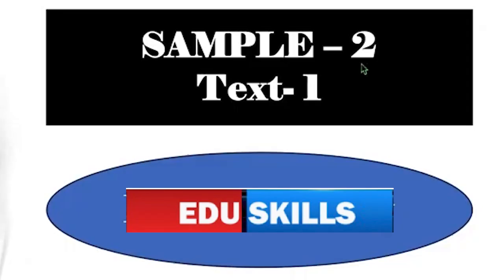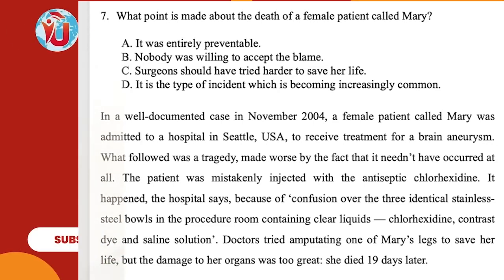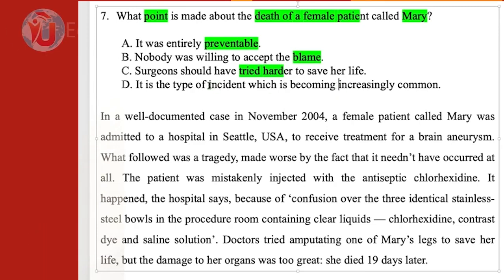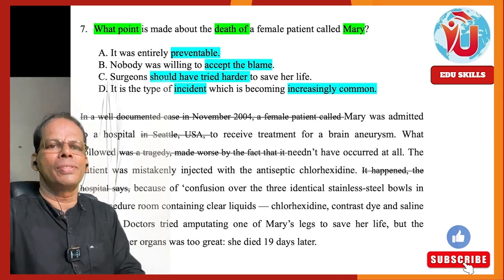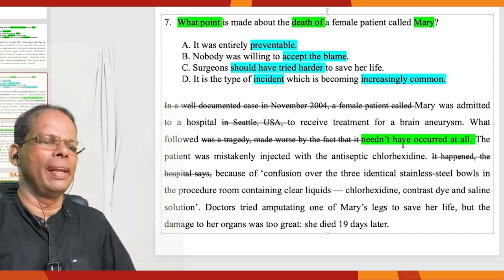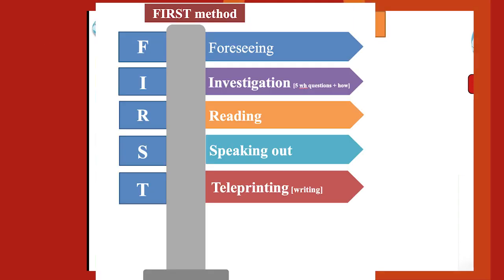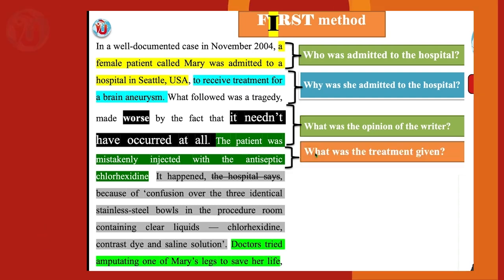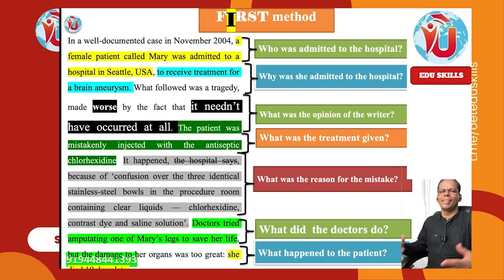Edu Skills OET: OET Reading Part - C - Sample - 2 - Question 7 | OET Tips & Tricks | OET made easy